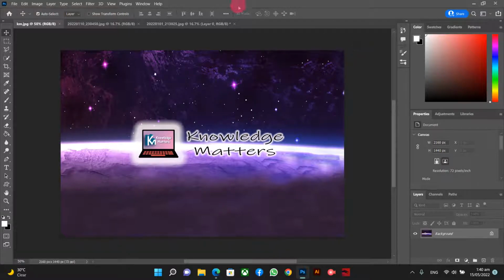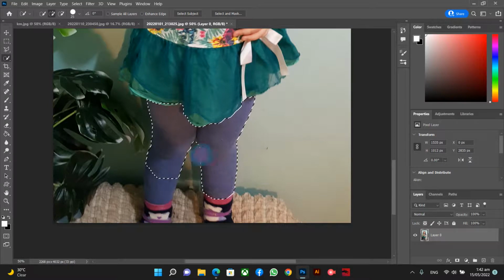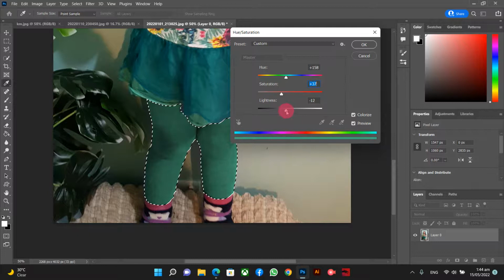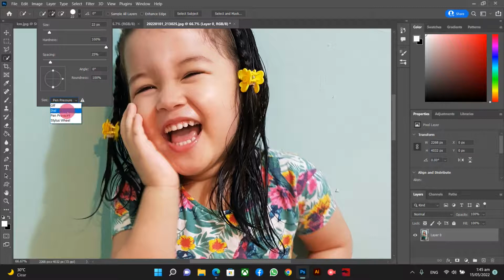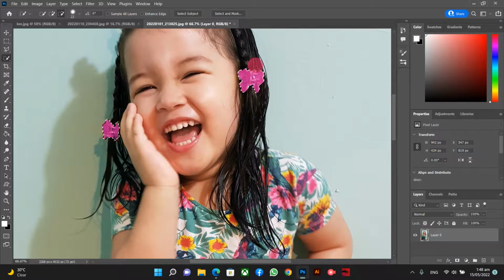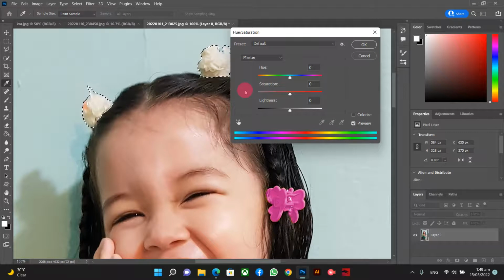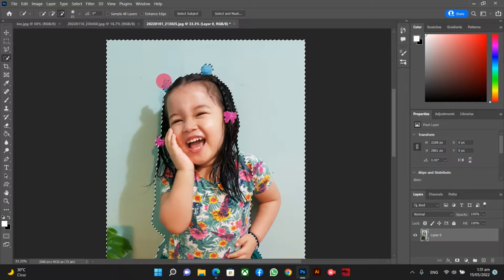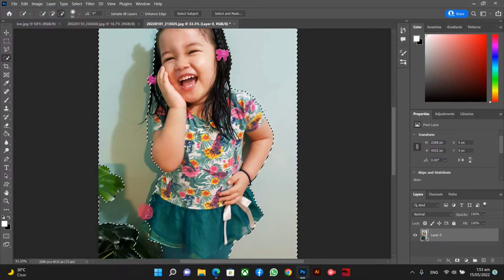How to Change the Color of the Object in your Photo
Another Quick and Easy Tutorial Guys.
Thank u once again!